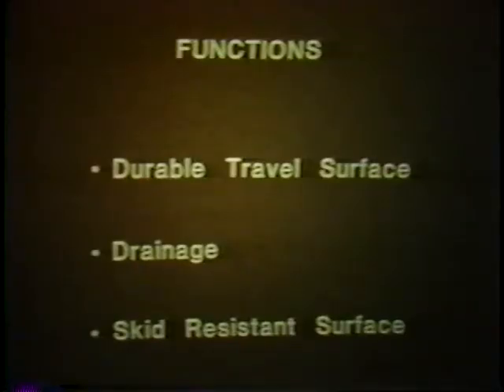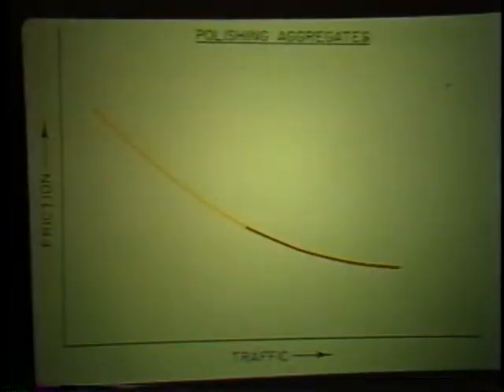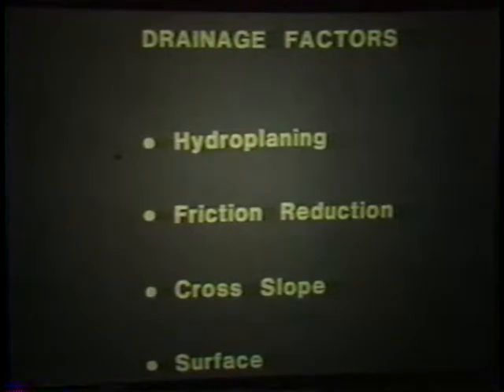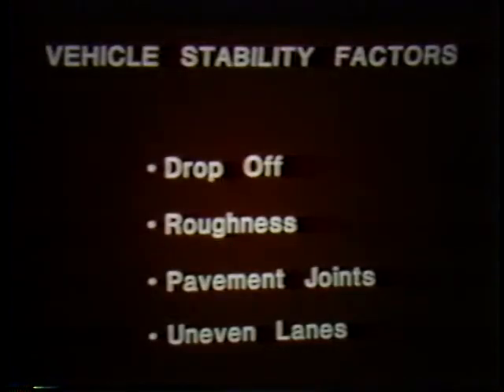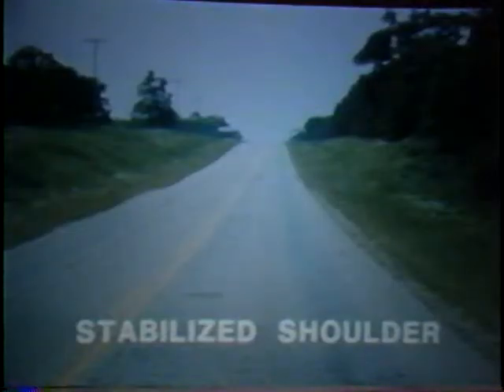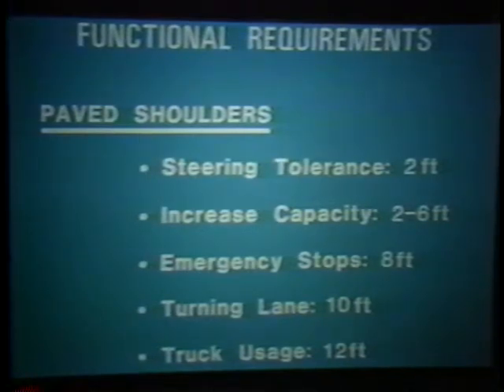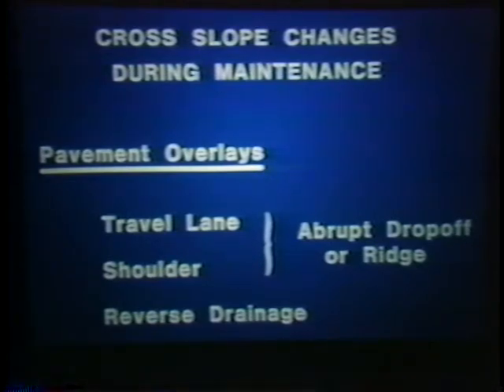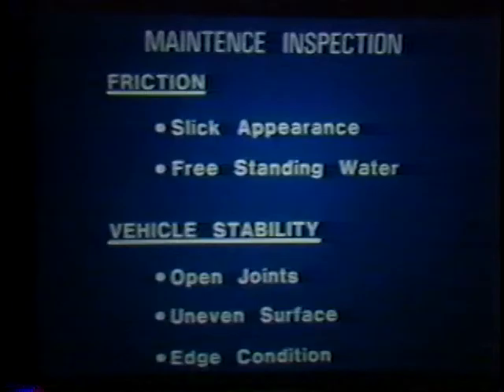Functional Requirements of Highway Safety Features: Pavements and Shoulders (1989)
Video VH-48E

Highway Safety: Pavements and Shoulders

The functional requirements of pavements and shoulders are described, beginning with the elements of pavements and shoulders and the characteristics that contribute to poor performance. Skid resistance, measurement of pavement friction and polishing aggregates are discussed, along with drainage and vehicle steering factors. Tining, grooving, edge drop-off, roughness, and rutting are also covered. Shoulder types are described and their functions are outlined. Design requirements for shoulder width, strength, cross slope, joint, and contrast are described. Wet weather accidents are shown in a short video segment.

This movie is part of the collection: FedFlix